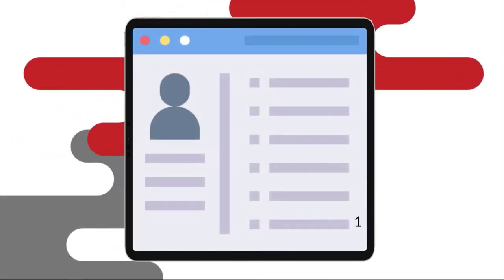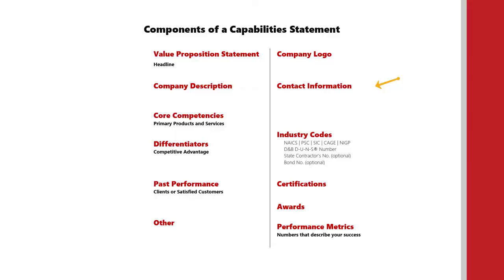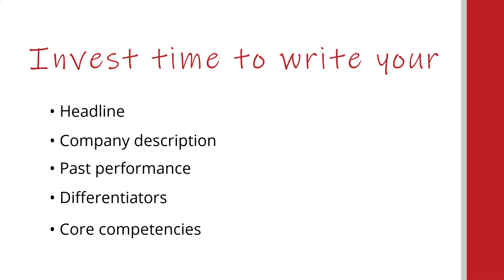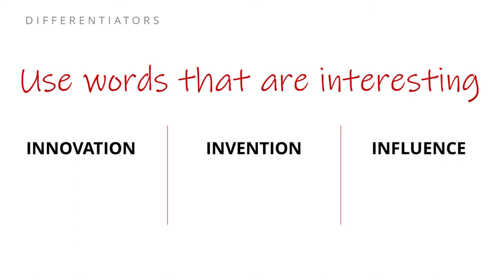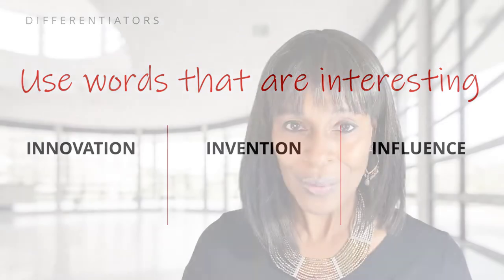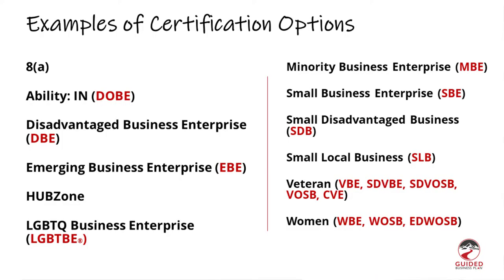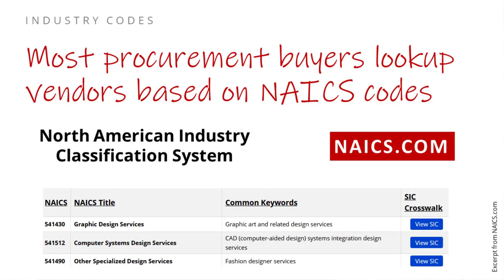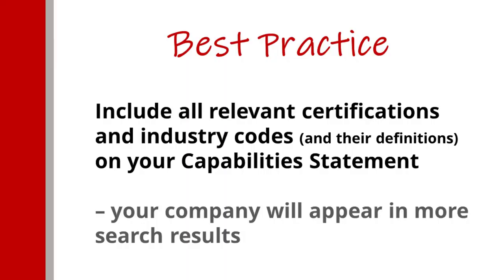Capabilities Statement Tutorial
National Black Business Pitch Tutorial